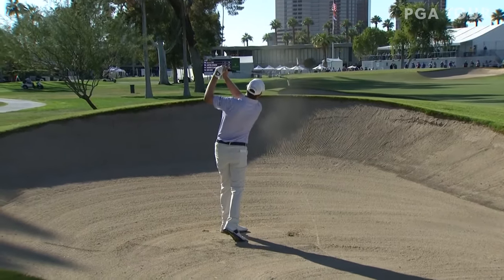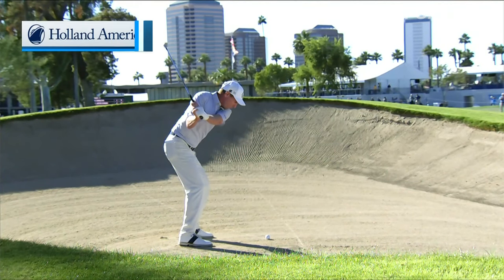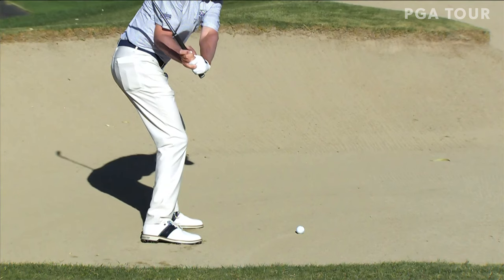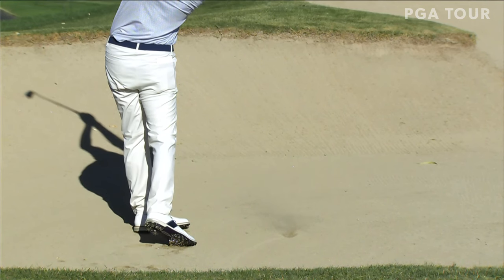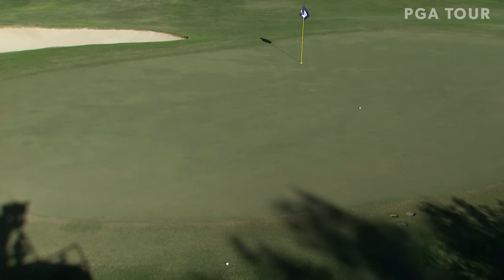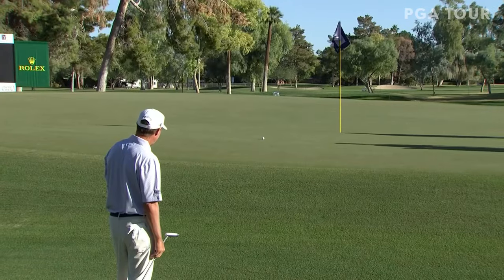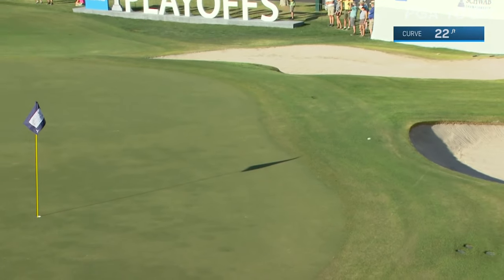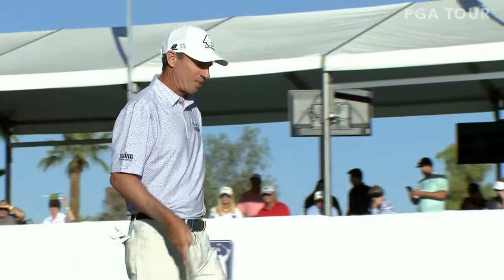Steven Alker claims seventh career win | Round 4 | Charles Schwab Cup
In the final round of the 2023 Charles Schwab Cup Championship, Steven Alker carded a 1-under 70 to claim his seventh PGA TOUR Champions victory at 18-under overall.